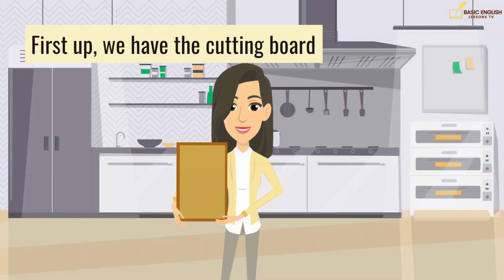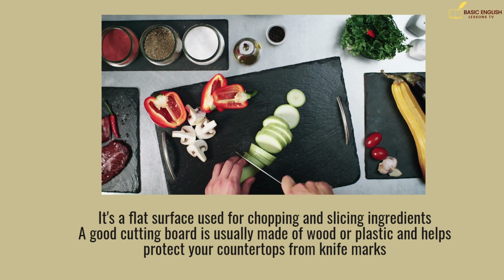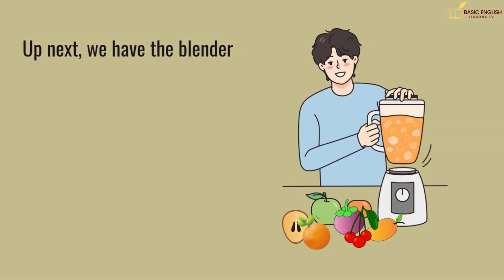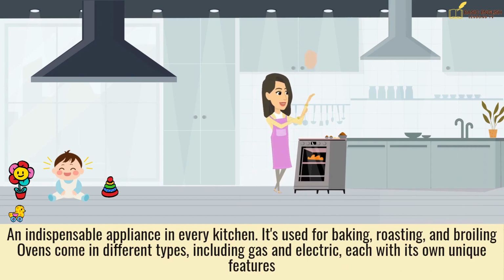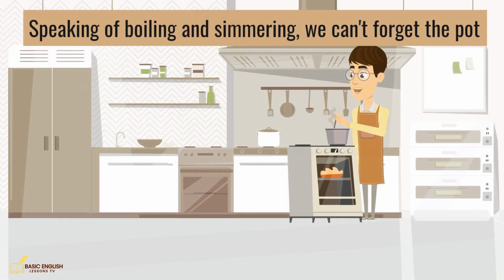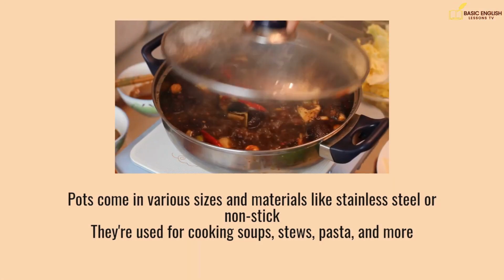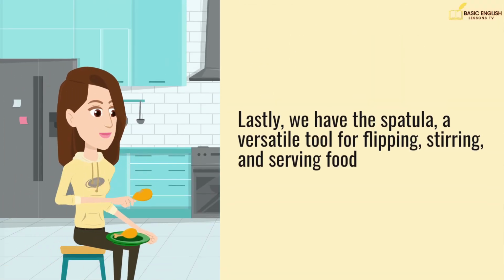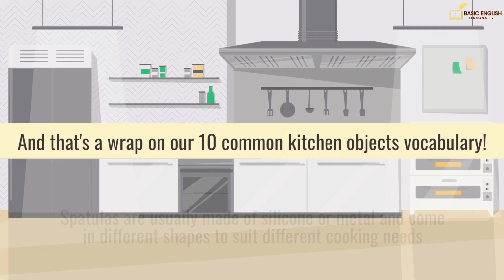Master 20 Common Kitchen Vocabulary Words Today! (Part 1)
Hi, everyone! Thanks for choosing Basic English Lessons TV as your language learning destination!

Are you eager to expand your language skills in the kitchen? Look no further! In this video, we'll be exploring essential kitchen objects vocabulary, perfect for language learners who want to enhance their culinary knowledge. From cutting boards to spatulas, we'll cover 10 common kitchen objects and their uses, all while providing clear and concise explanations in the target language.

Whether you're a beginner or an intermediate learner, this video is designed to help you confidently navigate your way through the kitchen using the appropriate vocabulary. By mastering these must-know words, you'll be able to understand recipes, follow cooking instructions, and communicate effectively in culinary settings. So, join us as we guide you through the world of kitchen vocabulary, providing you with the language tools you need to succeed in the kitchen. Watch now and immerse yourself in the language of cooking, taking your language skills to a whole new level. Don't miss out on this opportunity to combine your passion for language learning with your love for cooking.